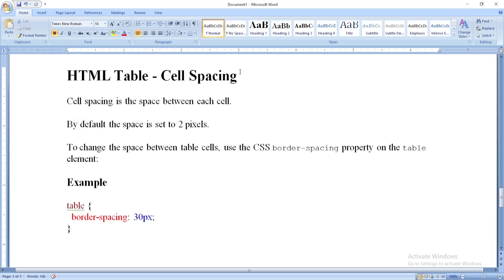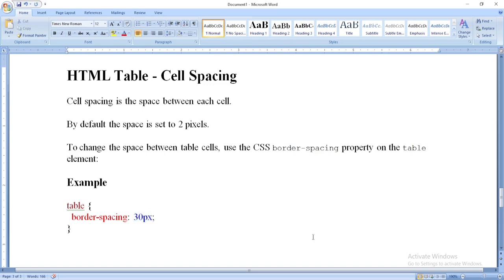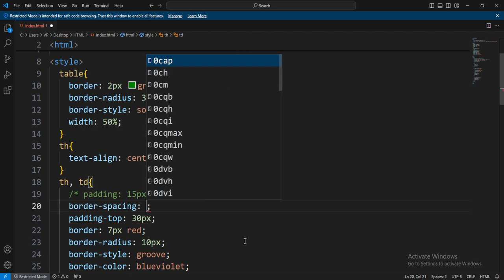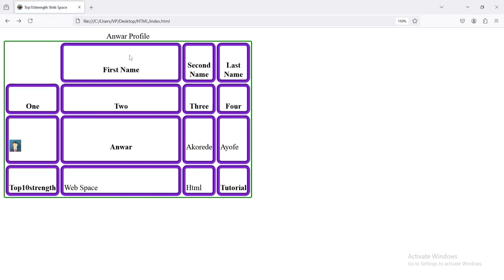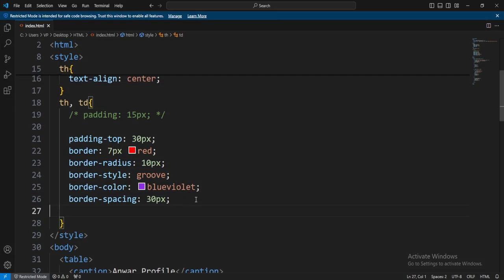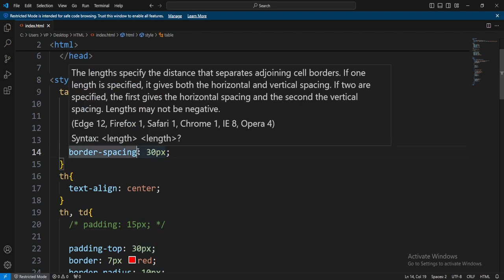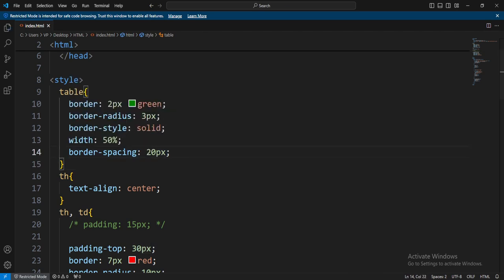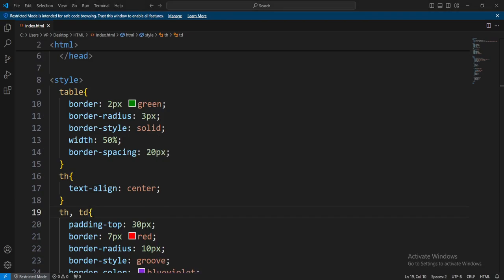HTML Tutorial for Beginners to Advance: 94 HTML Basics Crash Course - HTML Table - Cell Spacing